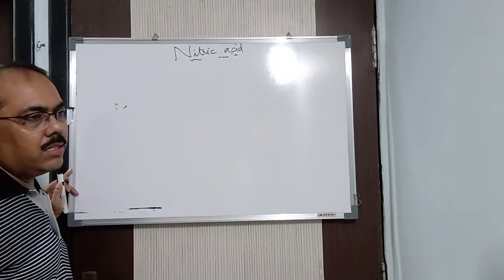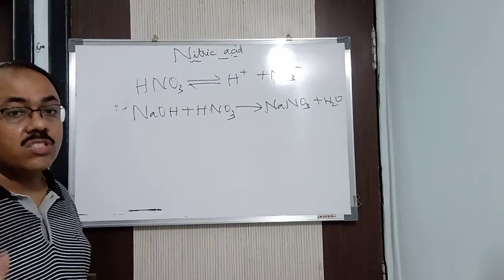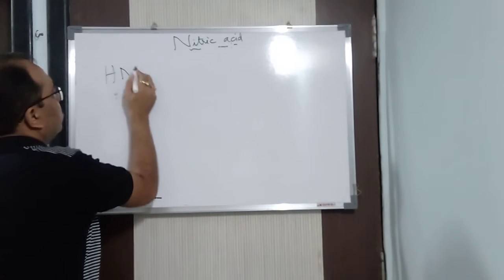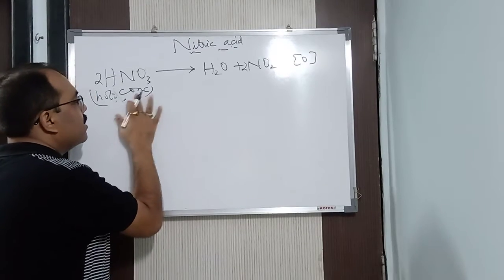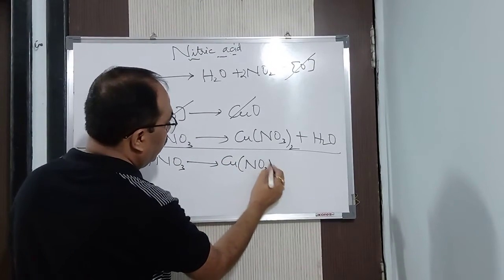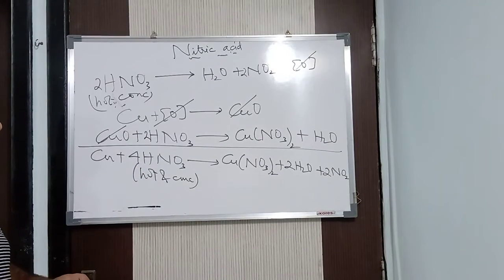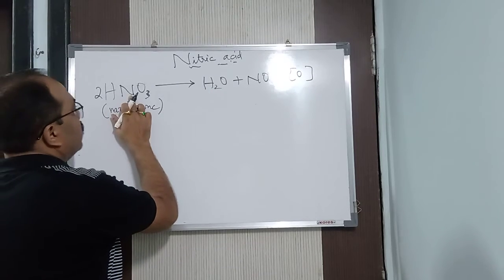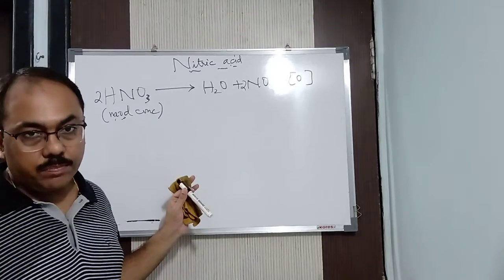Nitric Acid part 5